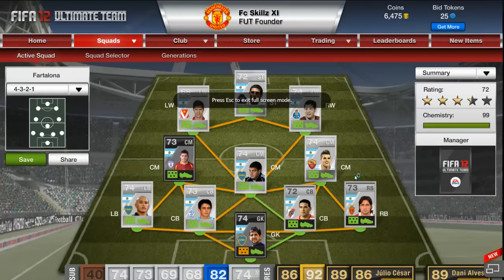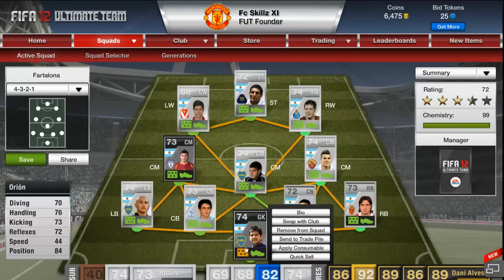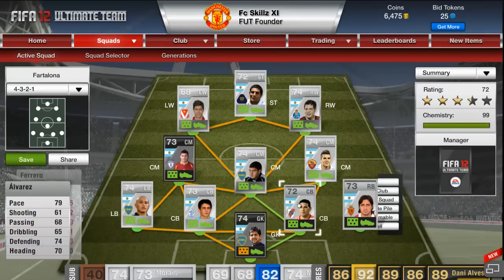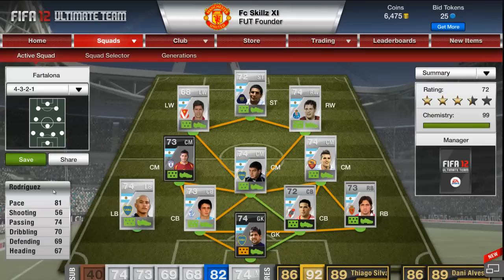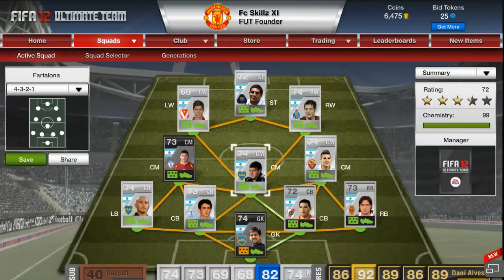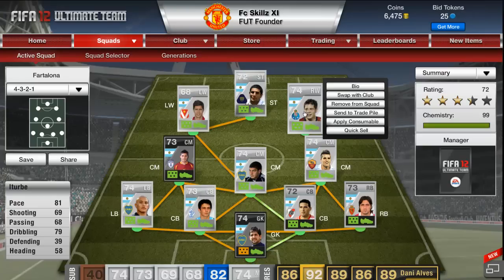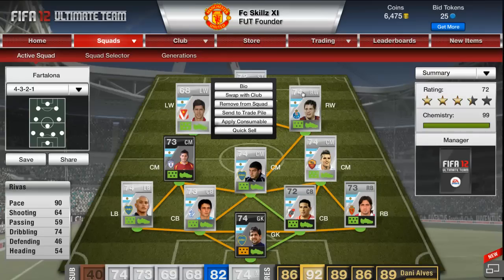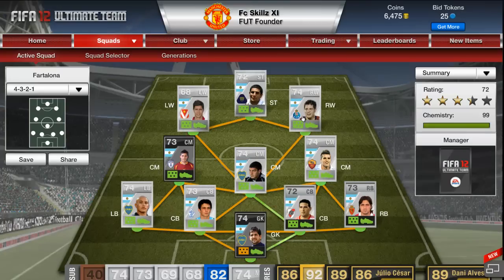Argentina Silver Team Review Fifa 12 Ulimate Team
**OPEN ME**